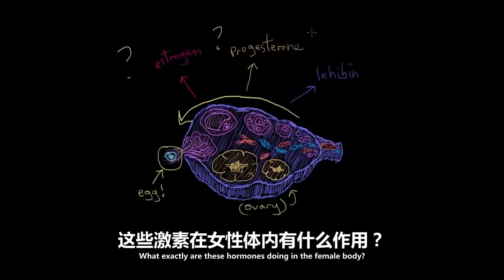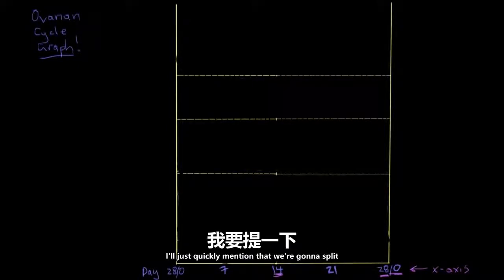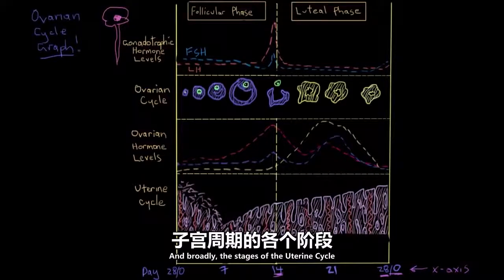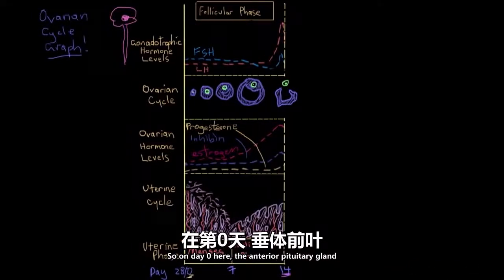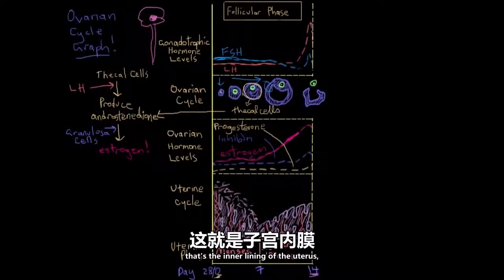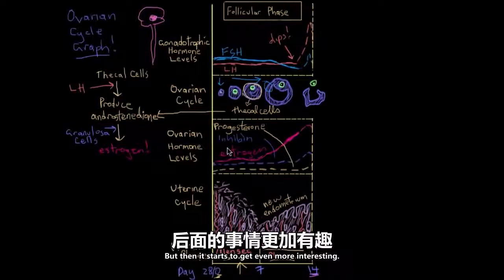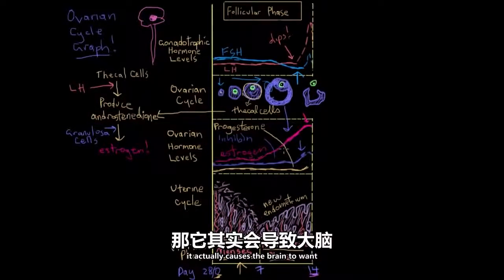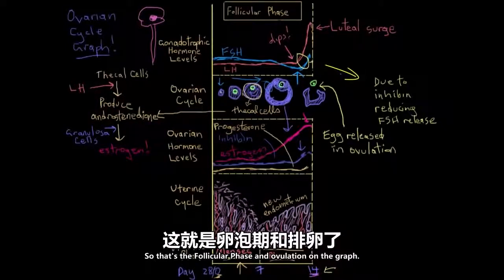132 生殖周期表 卵泡期